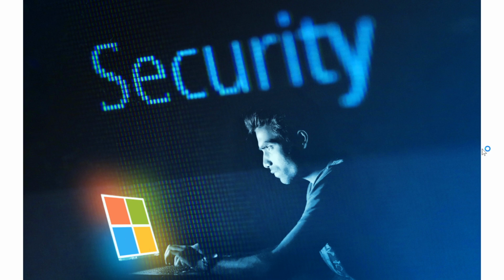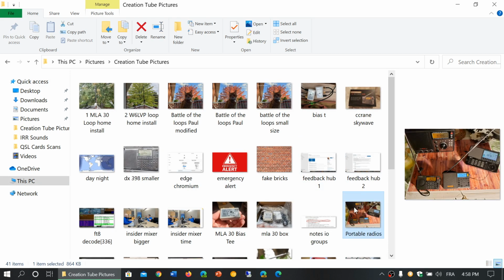Microsoft Acknowledged a Security vulnerability in Windows 7 and Windows 10 Windows server March 23r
There is a vulnerability in Windows 7 , Windows 8.1 and Windows 10